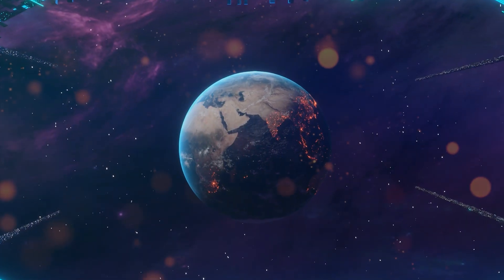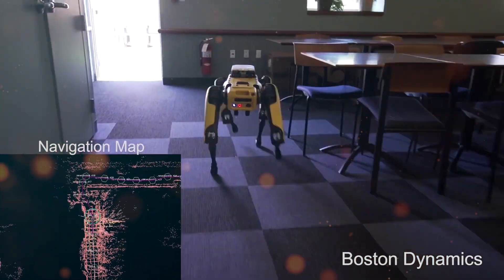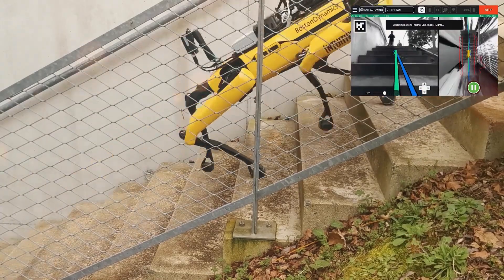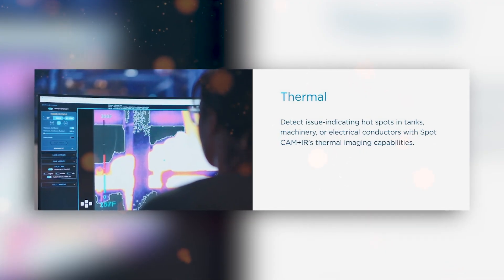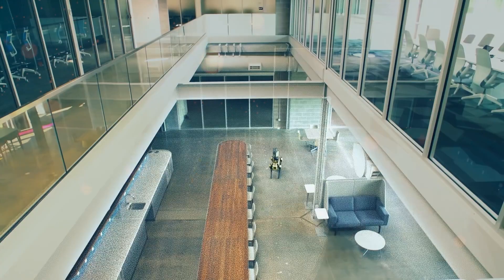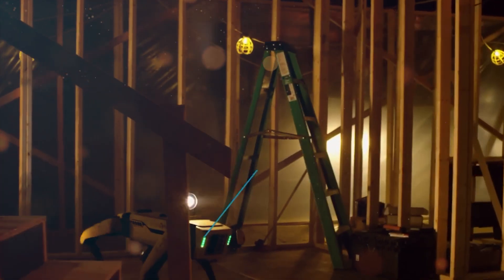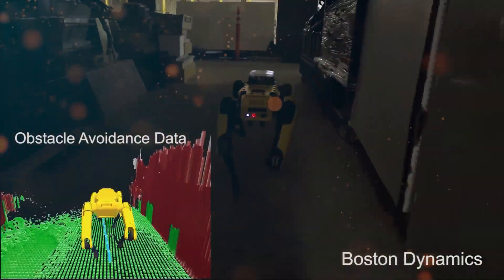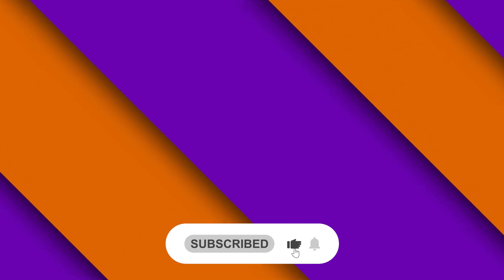Robotdog Spot JUST ANNOUNCED Insane Update Of New Spot 2.0!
In the fast-evolving world of technology, where AI, automation, and data management are reshaping industries, bostondynamics has emerged as a trailblazer. With their remarkable creation, spot a robotdog that has already proved its capabilities across 35 countries, Boston Dynamics continues to push the boundaries of what robotics can achieve.

Who is Spot and Why is He Needed?
The traditional manual approach to inspections often falls short, leading to costly equipment failures, production downtime, and compromised safety. Recognizing this pressing challenge, Boston Dynamics has stepped forward with their cutting-edge robot dog, Spot, to revolutionize industrial inspections like never before. By harnessing the power of artificial intelligence and automation, Spot is poised to transform the landscape of inspections, providing enhanced data collection, seamless workflows, and real-time analysis. Join us as we explore the urgent need for improved industrial inspections and discover how Boston Dynamics' Spot is poised to meet these demands head-on, ushering in a new era of efficiency and productivity…

About Robot Revolution
🎥 Videos about advanced robots, humanoid robots and ai robots
🎨 Written, voiced and produced by Robot Revolution

• Section 107 of the U.S. Copyright Act states: “Notwithstanding the provisions of sections 106 and 106A, the fair use of a copyrighted work, including such use by reproduction in copies or phonorecords or by any other means specified by that section, for purposes suchas criticism, comment, news reporting, teaching (including multiple copies for classroomuse), scholarship, or research, is not an infringement of copyright.”